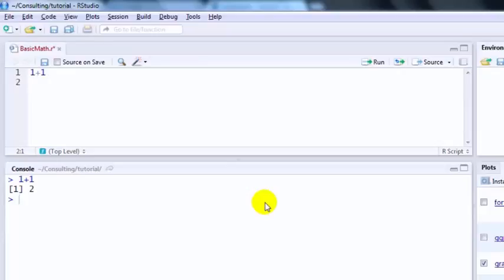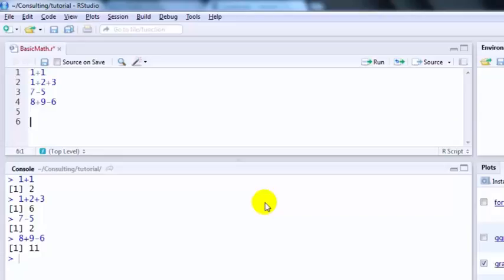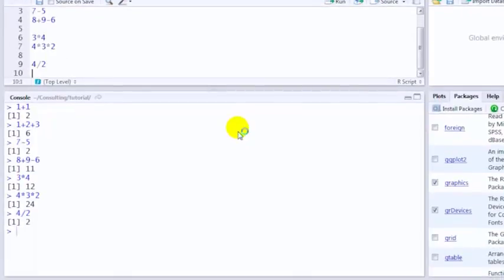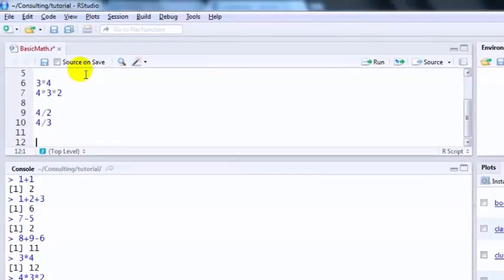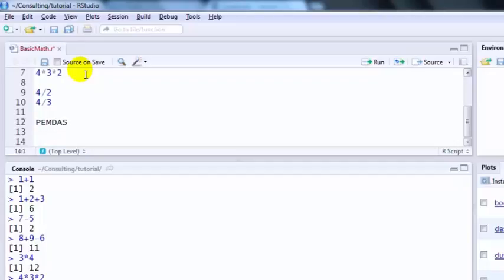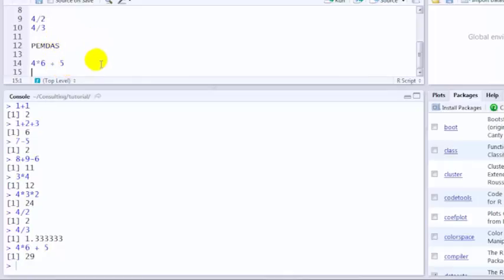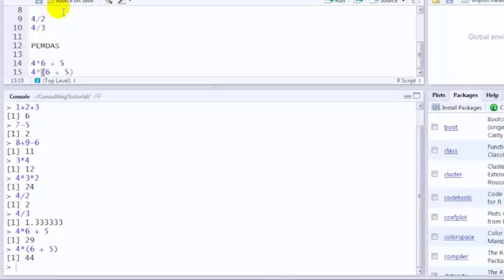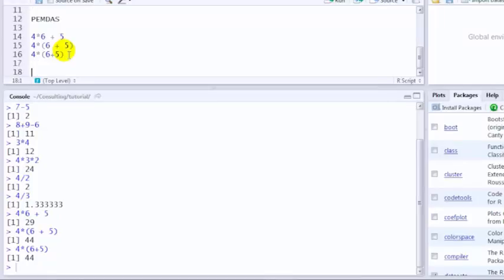Learn R Programming (1) - Use R as a Calculator